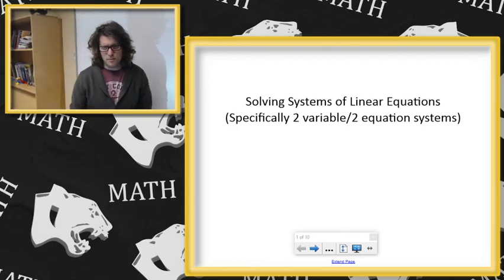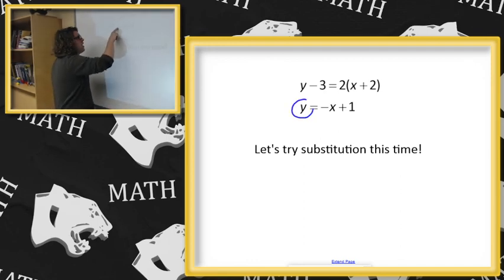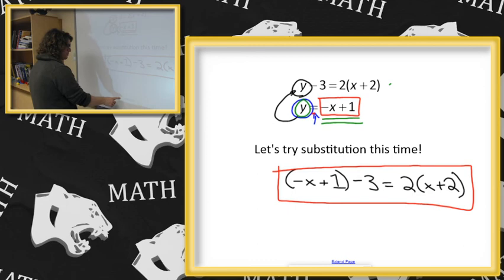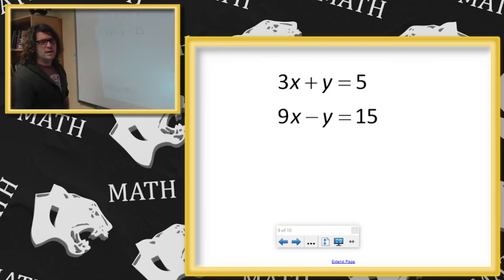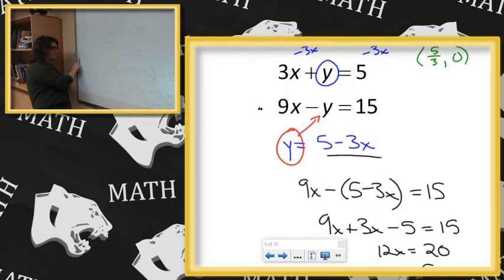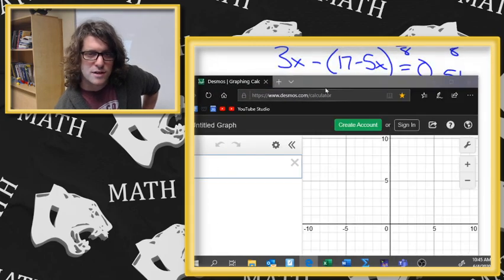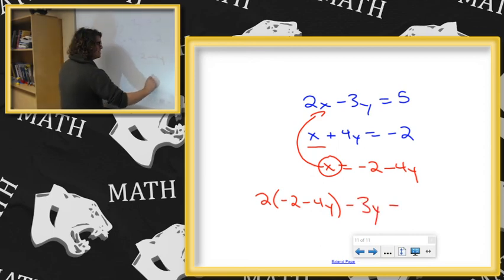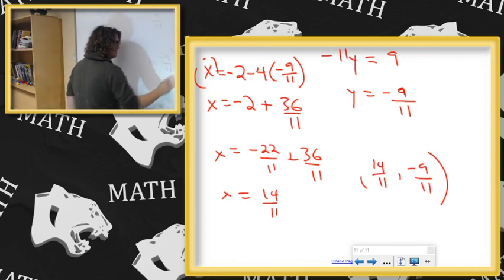NRF10 - Systems of Linear Equations using Substitution